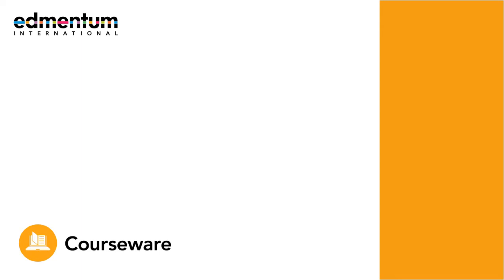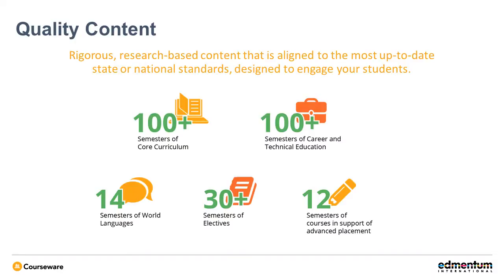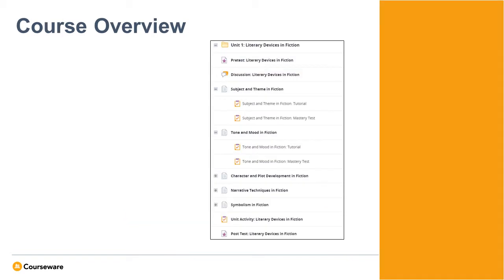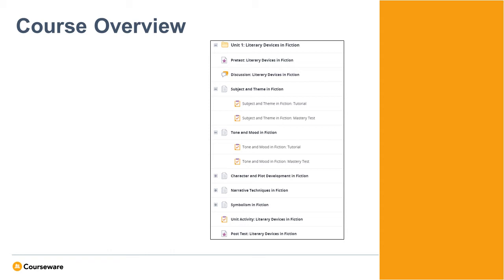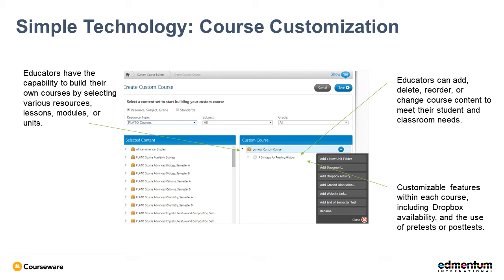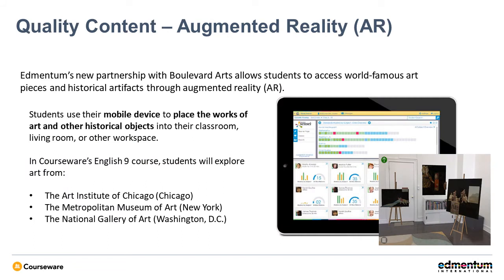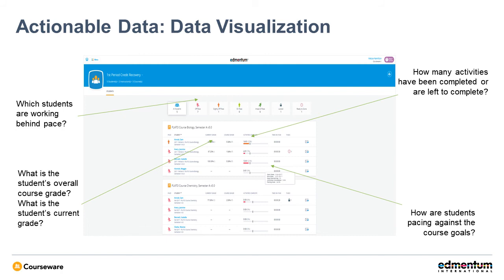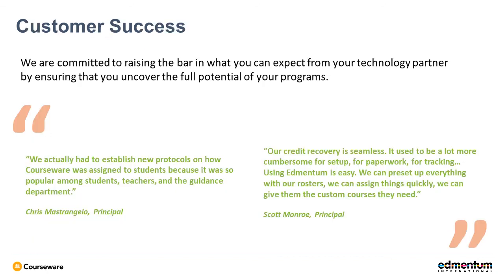An Overview of Courseware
Edmentum International's Courseware provides 6-adult students with standards-aligned digital curricula.